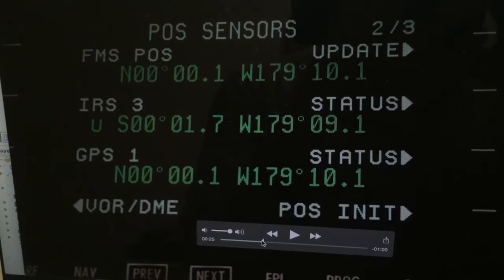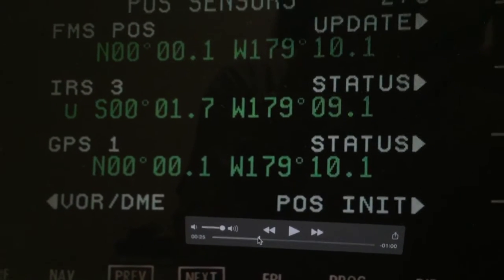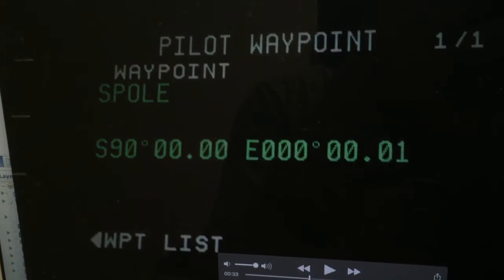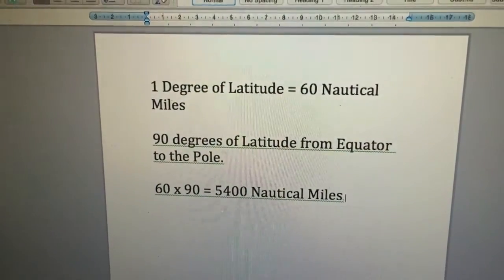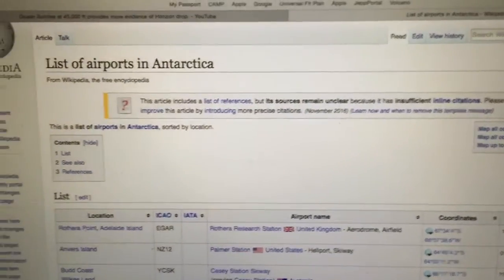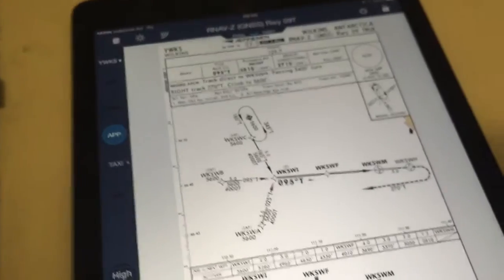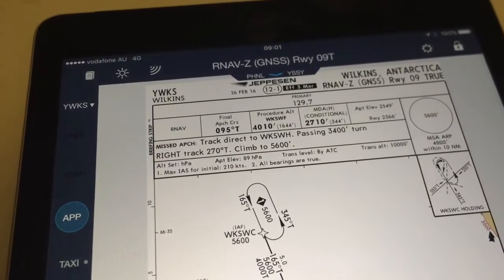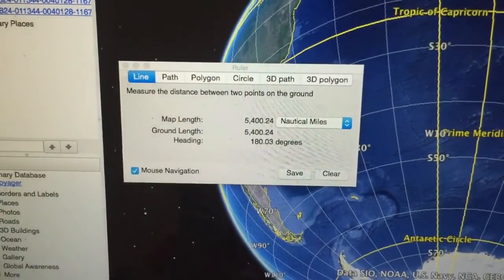How far is it from the Equator to the South Pole?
More experiments and observations taken from a Real Aircraft flying in the Real World.